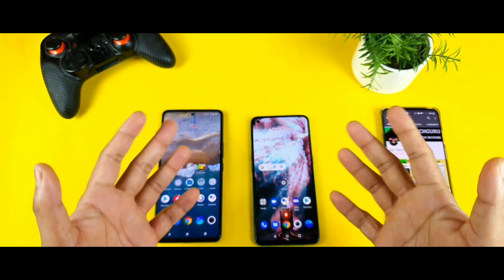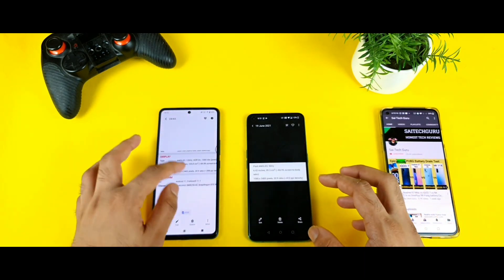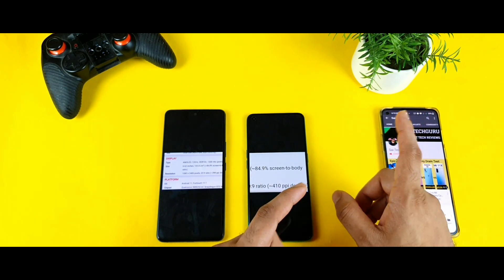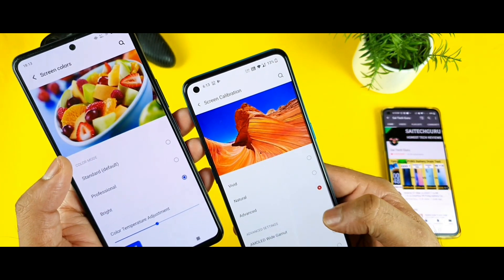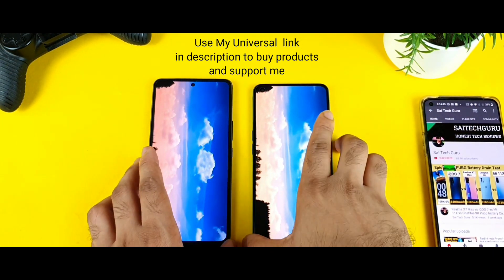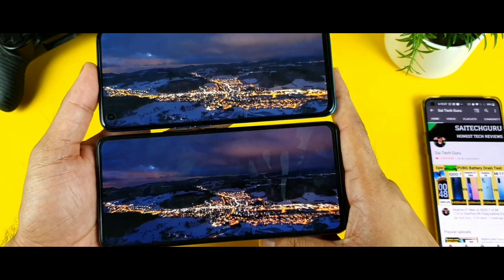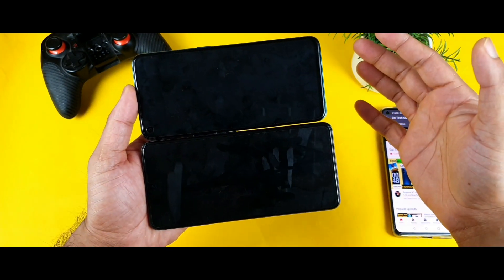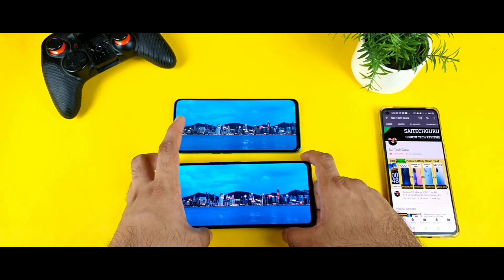iQOO 7 vs Oneplus Nord CE display comparison which is best Amoled vs Fluid Amoled